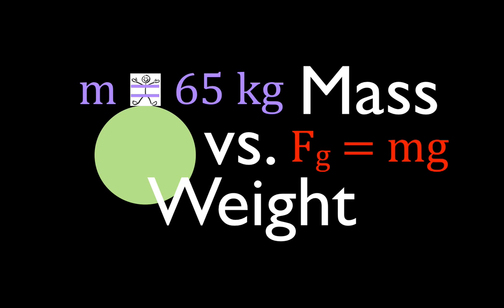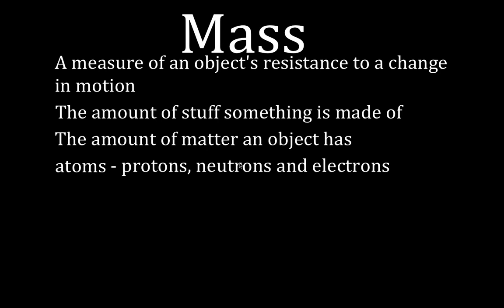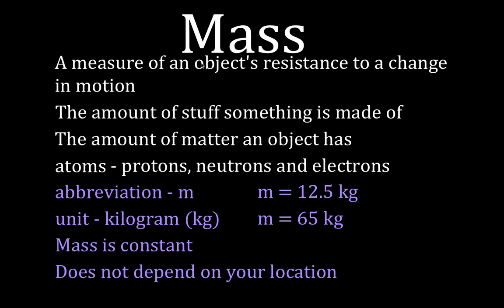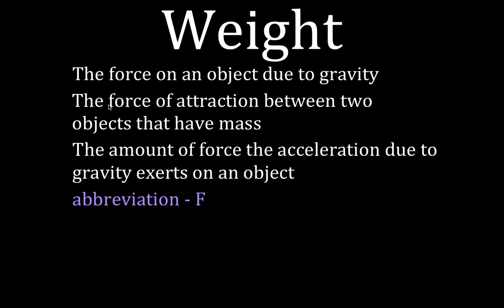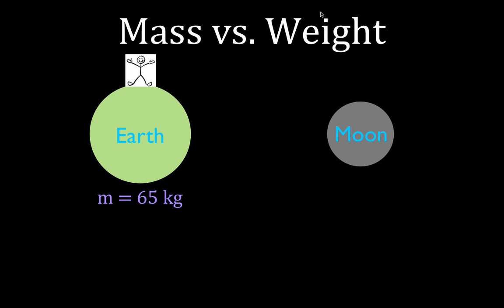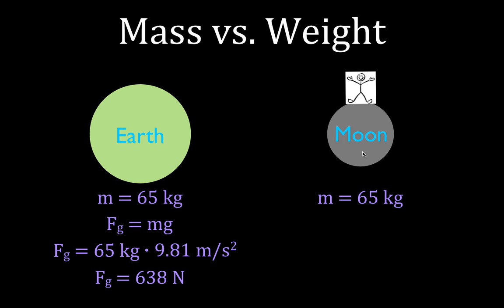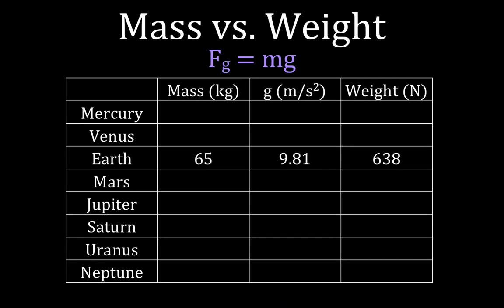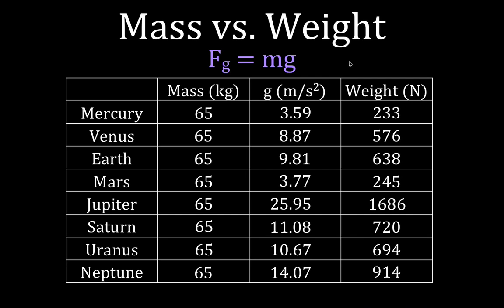Gravitation (3 of 17) Mass vs Weight, An Explanation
Explains the difference between mass and weight.  Very important.  No they are not the same thing. Mass is a measure of the amount "stuff" something is made of, the amount of atoms for example. Weight is a measure of the force of attraction between two object that have mass. Of course mass and weight are related because the more mass an object has the greater the force of attraction it will have with another object.